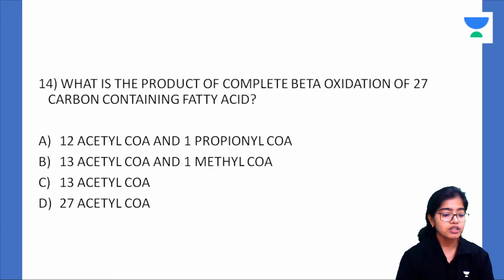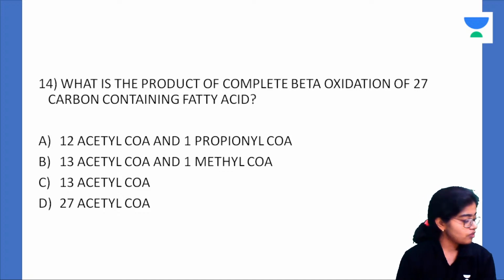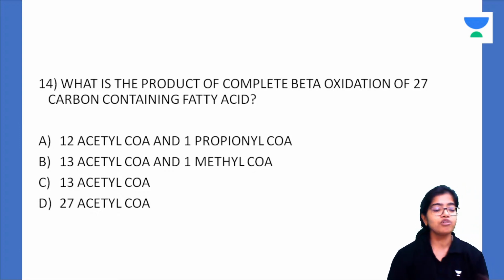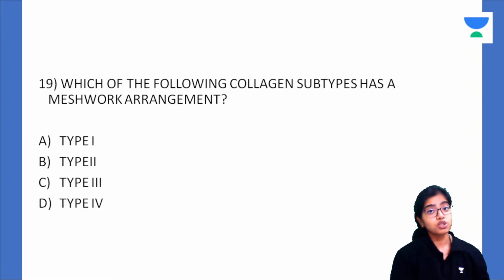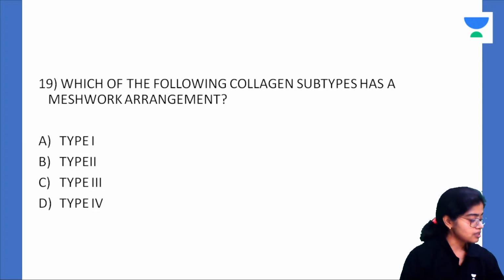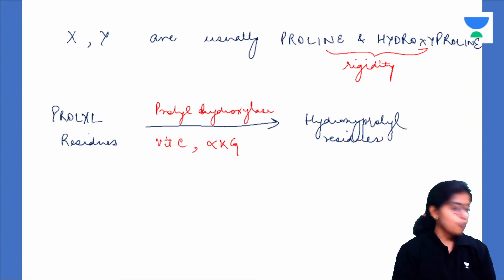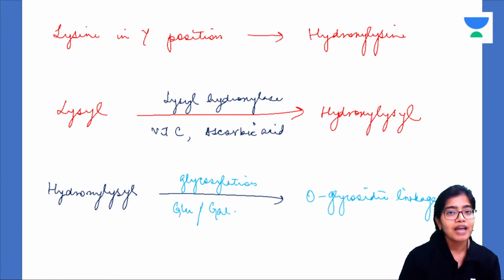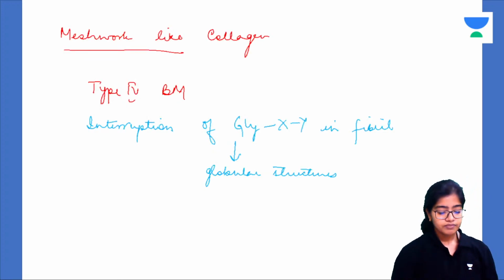2 Questions per day Series-13 | Focus Prof 1: Biochemistry | Unacademy Future Doctors | Dr.Shivangi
In this session, Dr. Shivangi Shukla will be teaching about 2 Questions per day Series-13: Biochemistry For MBBS.

Dr. Shivangi Shukla and other Top Educators take classes on Unacademy App.

Iconic:
Unacademy & PrepLadder

With Unacademy
All Resources Included in PLUS Subscription
- Live Batches
- Recorded Classes
- QBank & Notes*

With PrepLadder
All Resources of Dream Subscription
- Video Lectures
- QBank 3.0
- Rapid Revision
- Snapshot & Treasures